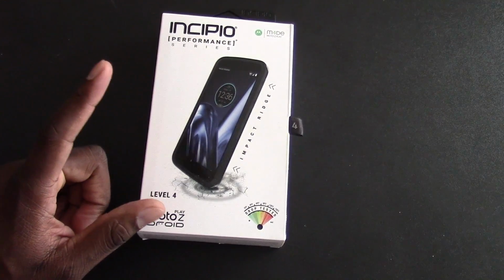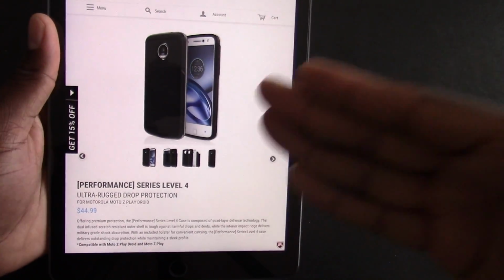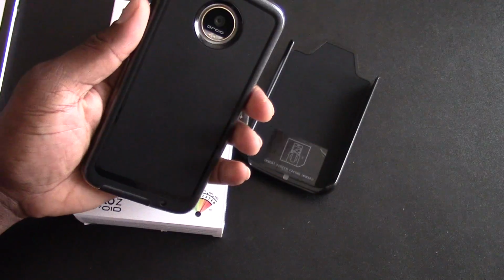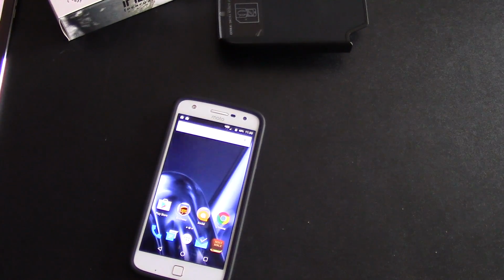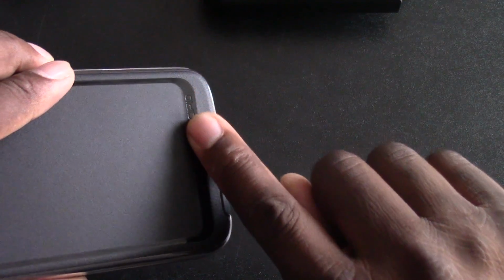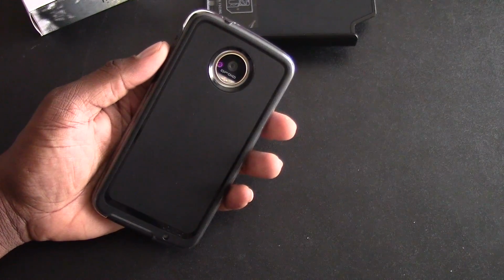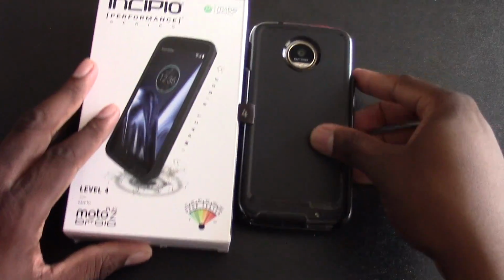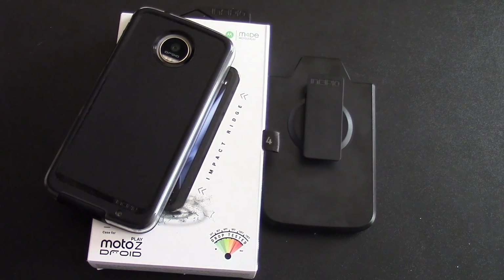MOTO Z PLAY INCIPIO PERFORMANCE SERIES LEVEL 4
In this video I show you the ULTIMATE CASE for your MotoZPlay the INCIPIO PERFORMANCE SERIES LEVEL 4